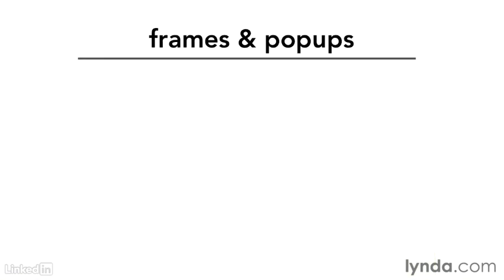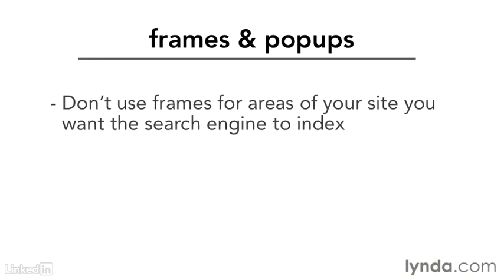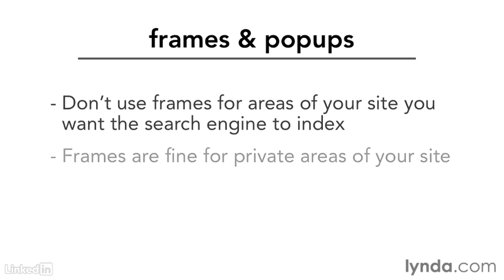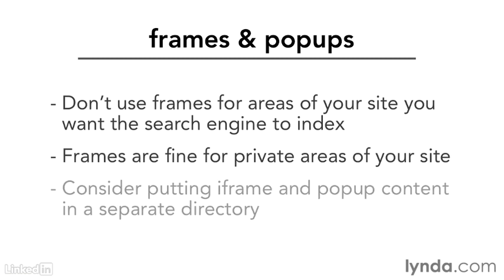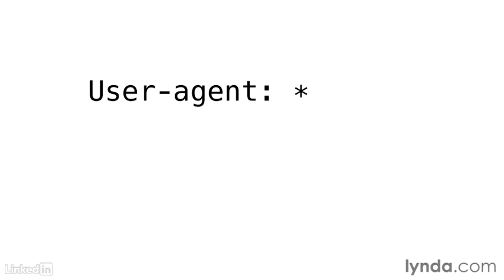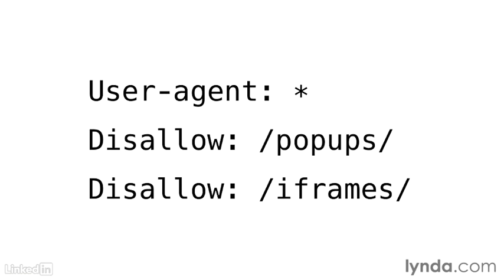03 Working with frames, iframes, and popups04 Building the Optimization Foundation